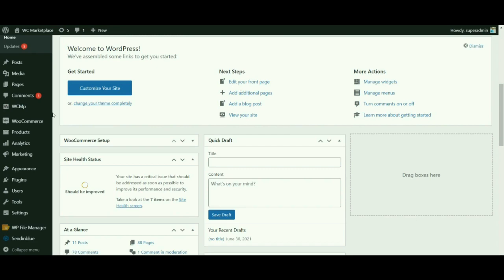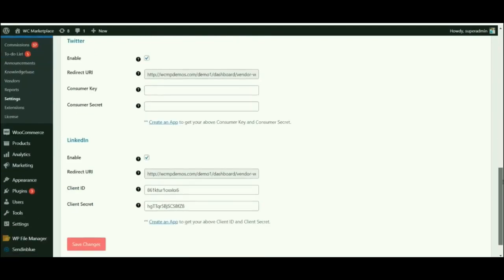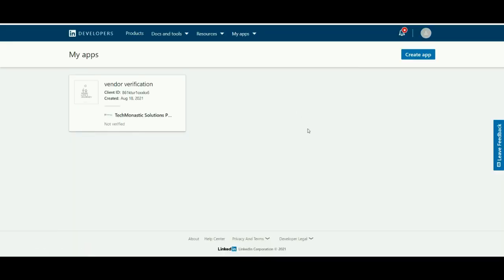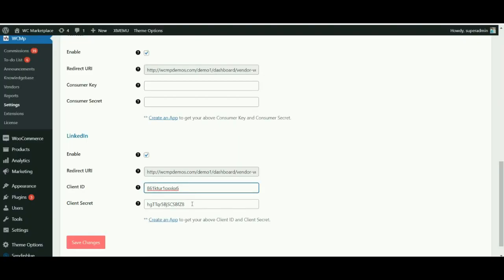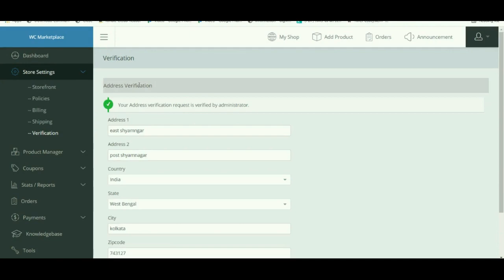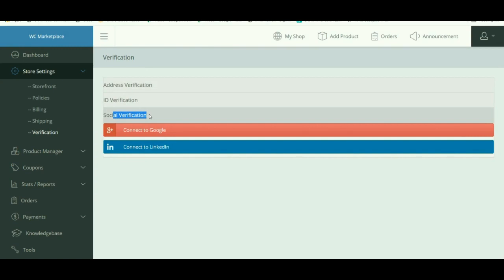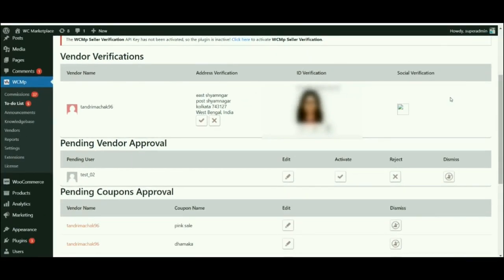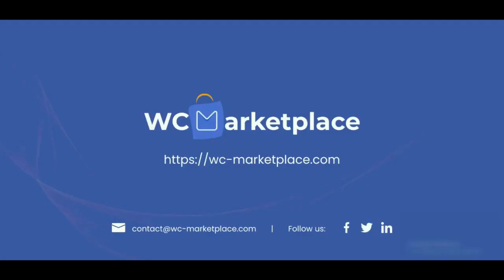Secure Your Site By Verifying Sellers Using MultiVendorX Seller Verification (older version)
Get the latest video on MultiVendorX Seller Identity Verification module

Keep you site safe and secure for shopping by verifying vendors selling on your site. This tutorial aims to teach you how to verify vendors entering your marketplace with the help of address, social and Id verification.

Overview

1. Easy steps to get started with Older version of MultiVendorX Seller Verification
2. Vendors Adding information for vendor verification
3. Approving reliable sellers
4. Adding Vendor Badges to Approved sellers
5. Exhibit Assurance to Customers

Also, learn more on by following our documentation on MultiVendorX Seller Verification

You can learn more about MultiVendorX and all it's other exciting features by visiting our

If you our facing any difficulties or need help with our product, don't forget to visit our support forum